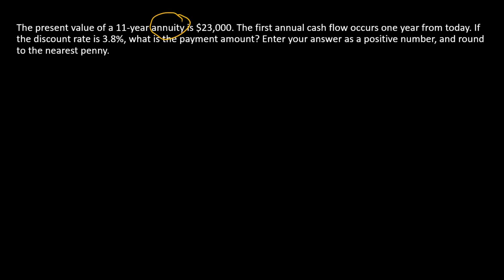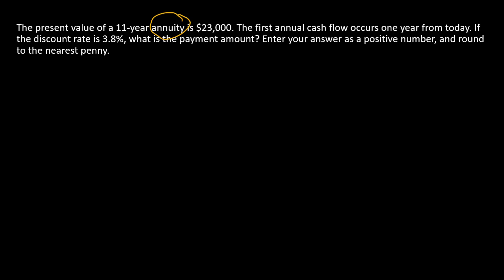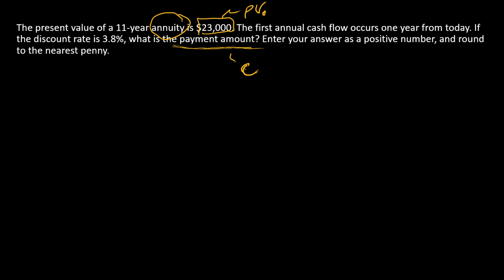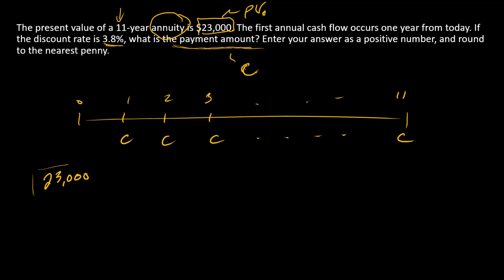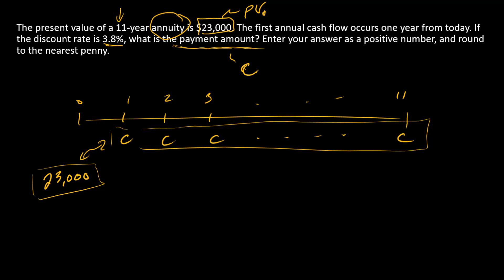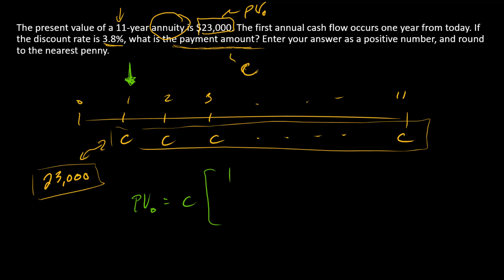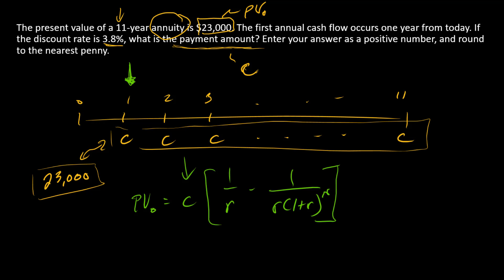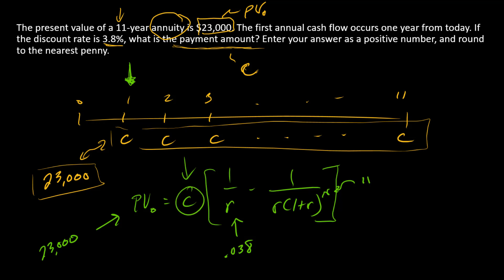How to compute an annuity payment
Starting with a present value and discount rate, I find the payment for an ordinary annuity.